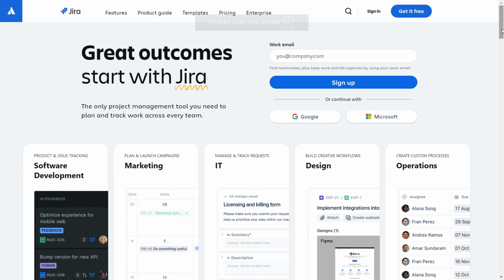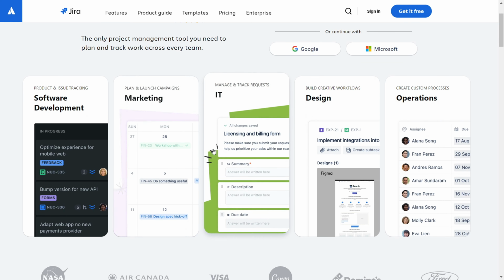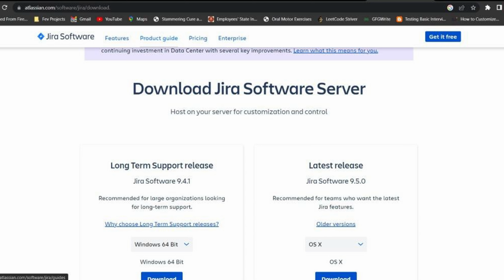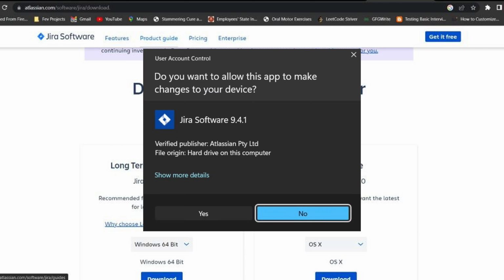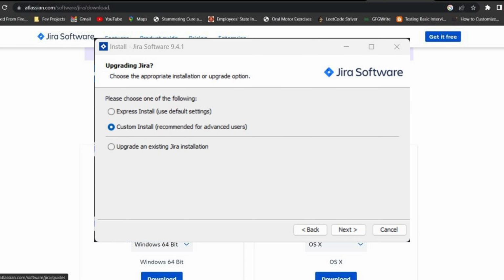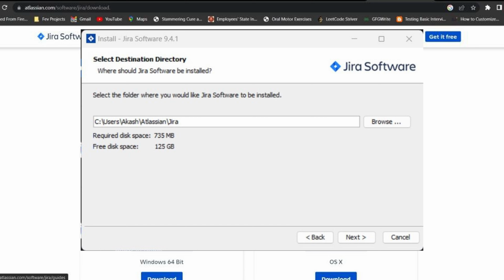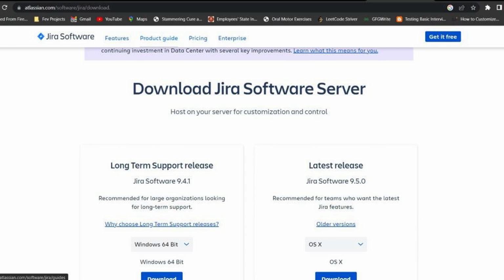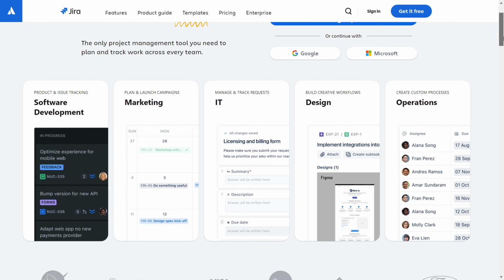How To Install Jira On Windows 2025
In this video I will show you how to install jira on windows